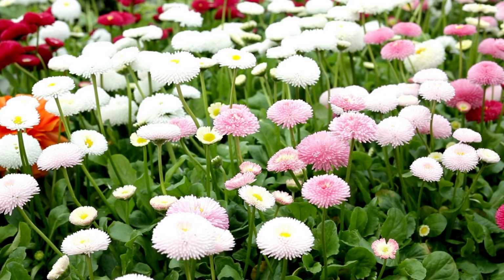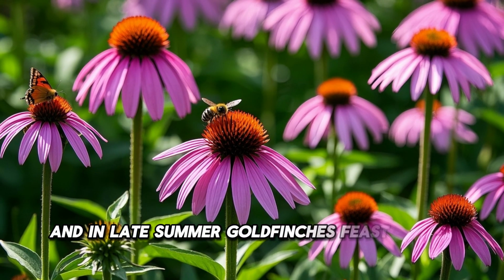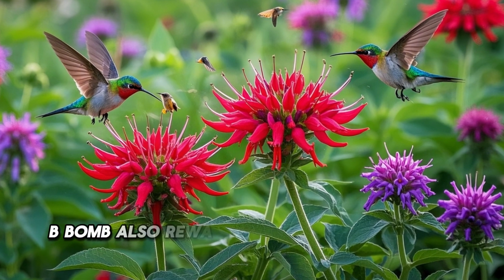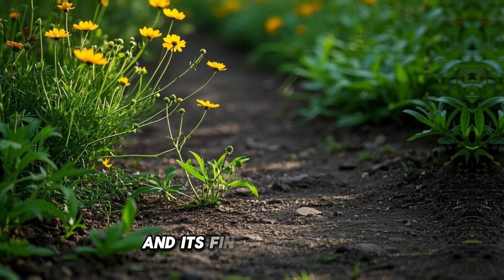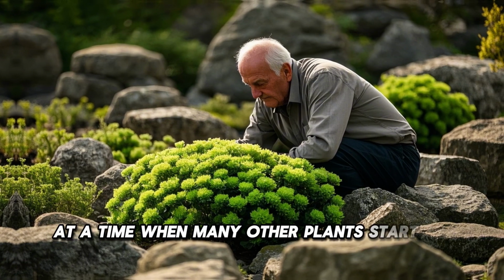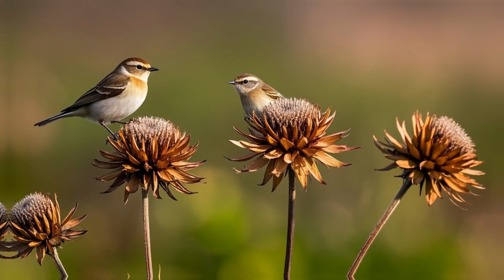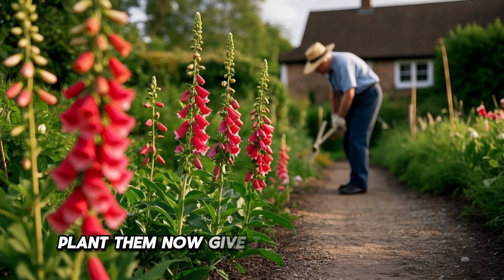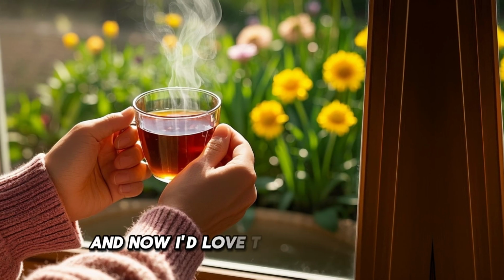Seed Now, Bloom in Spring: 12 Perennials Under $10 (Zones 3–9) 🌸💰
Are you dreaming of a colorful spring garden without spending a fortune? 🌱 In this video, I’ll reveal 12 stunning perennials you can start from seed right now for under $10—perfect for USDA Zones 3–9. Whether you’re a busy beginner, a budget-conscious gardener, or a plant lover who wants long-lasting blooms, this guide will show you how small investments today can lead to a garden full of life and beauty tomorrow.

What you’ll gain from this video:
🌼 Discover affordable perennials that return year after year.
🐝 Learn which flowers attract bees, butterflies, and hummingbirds.
🌞 Find out which plants thrive in sun, shade, or poor soil.
🌿 Get tips to create a garden that’s low-maintenance but high-impact.

Plant now, and watch your garden transform into a spring paradise!